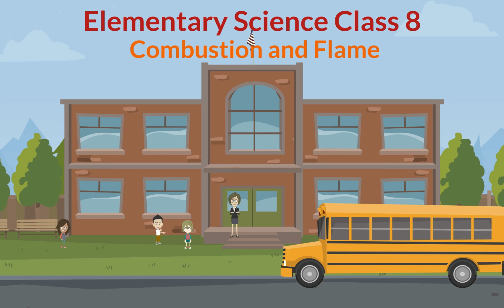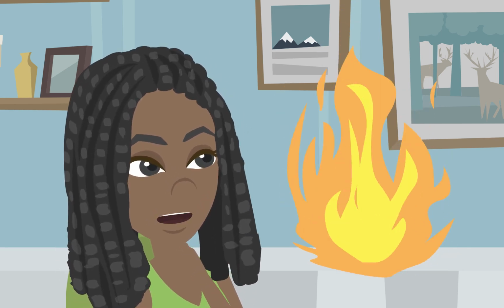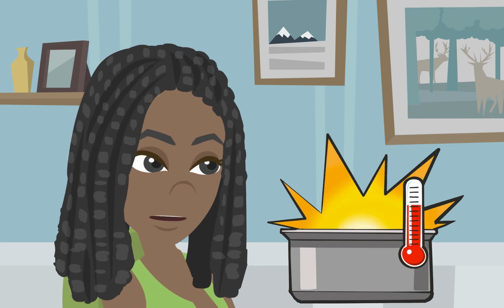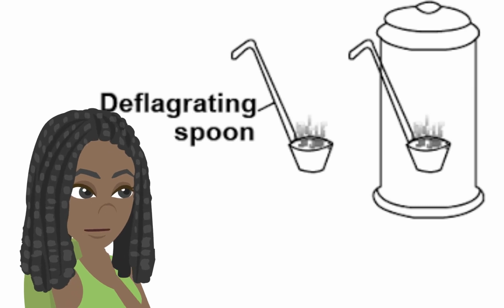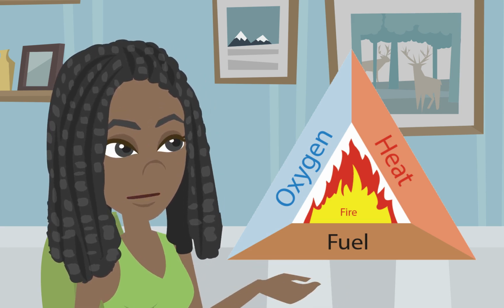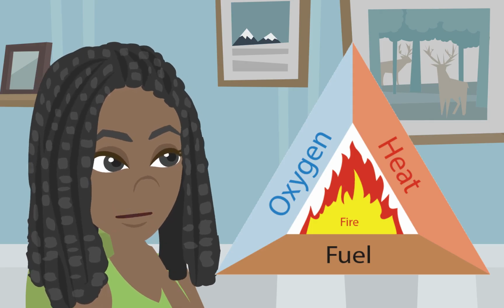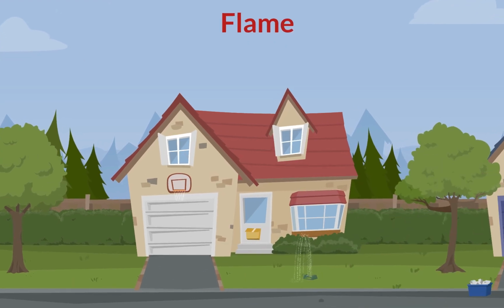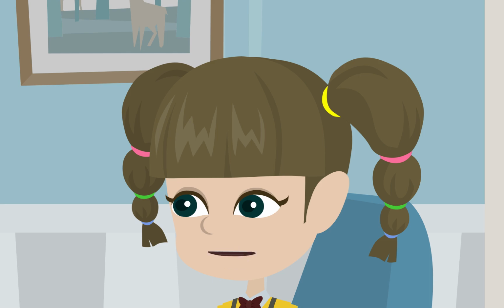Elementary Science Class 8: Combustion and Flame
Ignition temperature
How Do We Control Fire?
Flame
Fuel